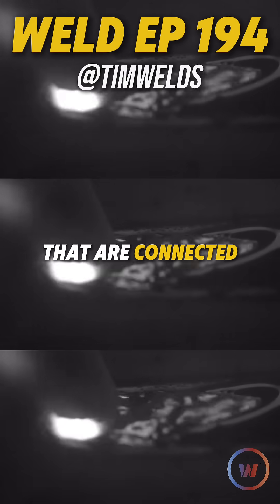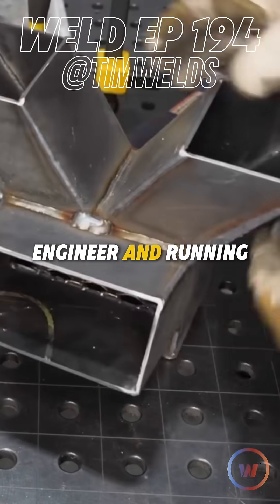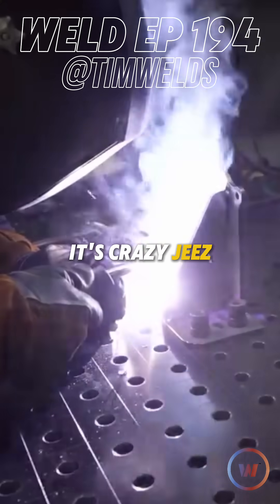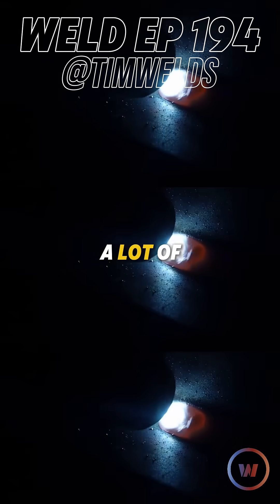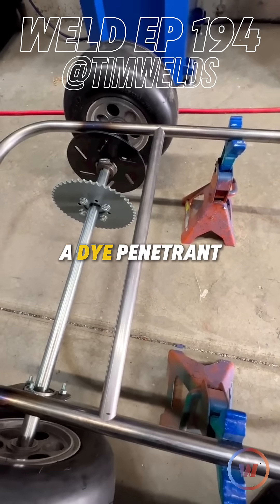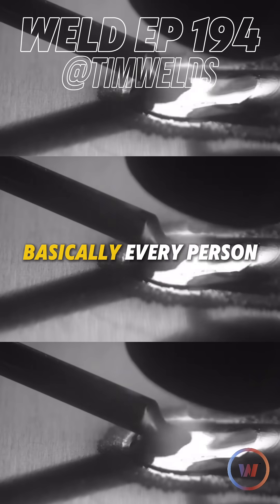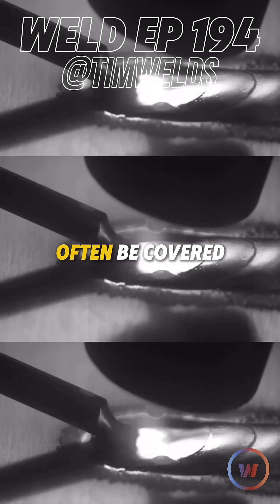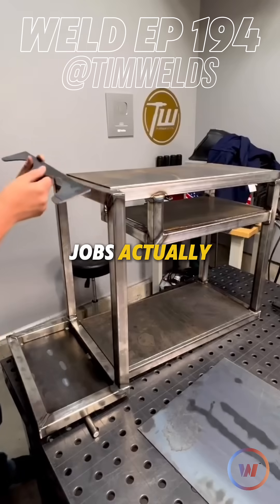WELD EP 194: Aerospace Jobs People Don't Talk About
In this week’s episode, Beau Wigington chats with Tim Luskin from Tim Welds, a welding and mechanical engineer specializing in aerospace. Tim dives into his unique journey into aerospace, detailing the processes, metals, and meticulous standards involved. He also shares jobs in the aerospace field on the NDT side that people often overlook and gives us some insight into the inspiration of starting his YouTube channel Tim Welds